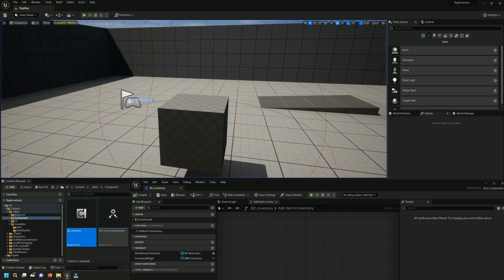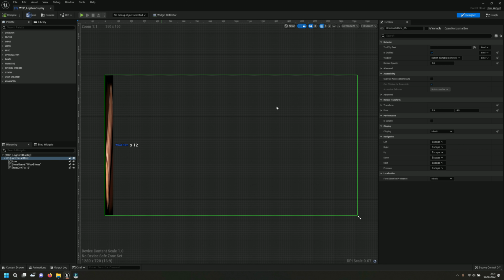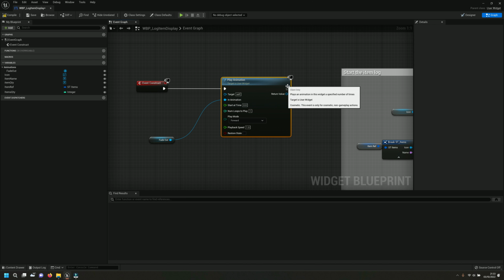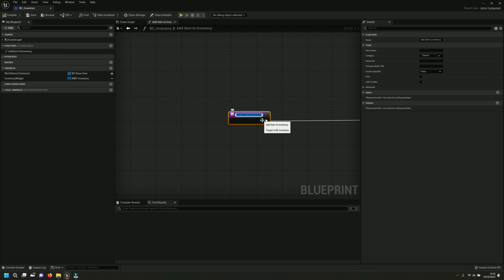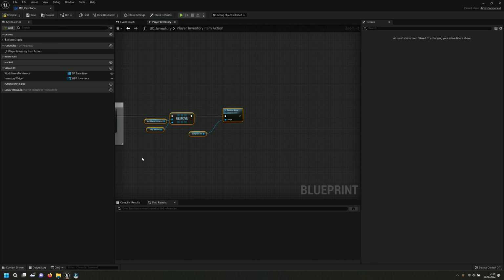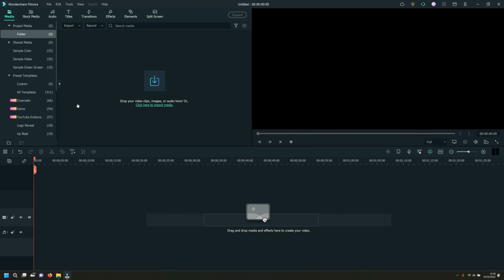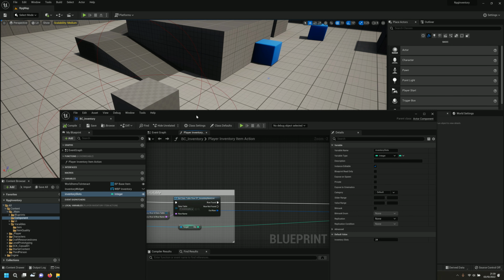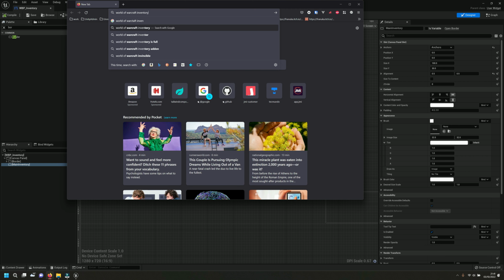RPG TUTORIAL: part 09 - 01